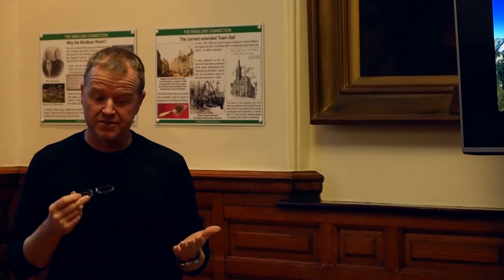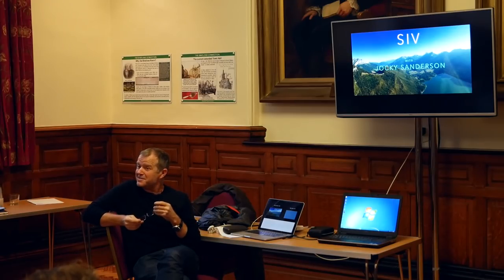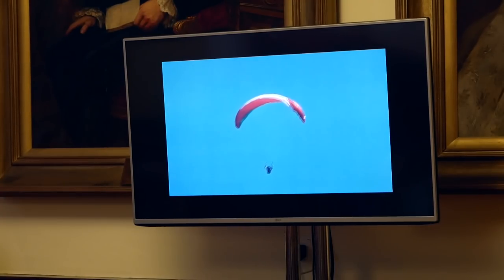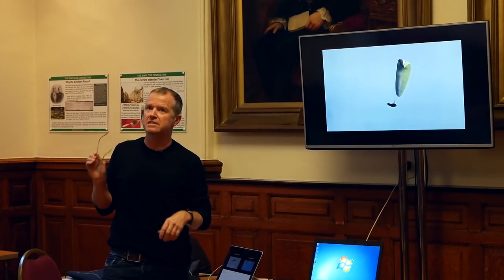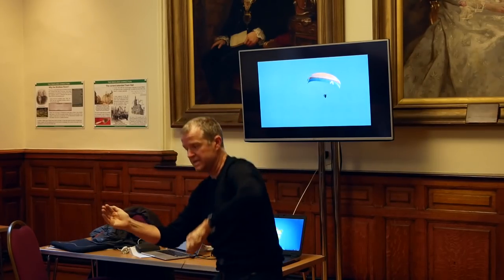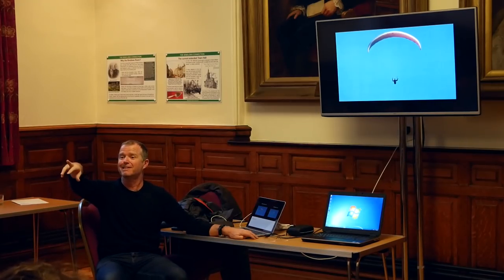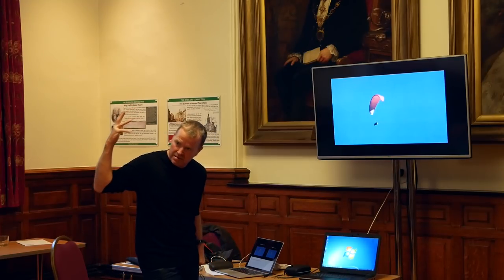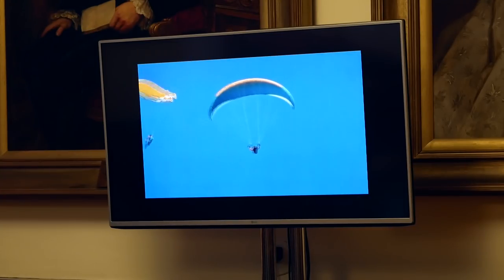SIV with Jocky Sanderson - BANDARRA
Rule #1 - Brake the dive!

Jocky Sanderson, often known as the SIV Guru, has been teaching paragliding for over 2 decades and in this video he talks about Security in Flight.

What to do, what not to do with plenty of examples and an animated pace from someone that clearly loves what he does.

Jocky has a wealth of knowledge and much can be gained from paying close attention.

Support:
Ozone Paragliders

Panasonic G80

Rode VideoMicro